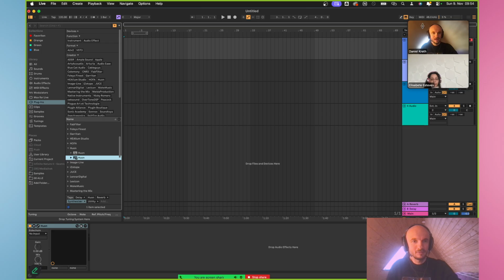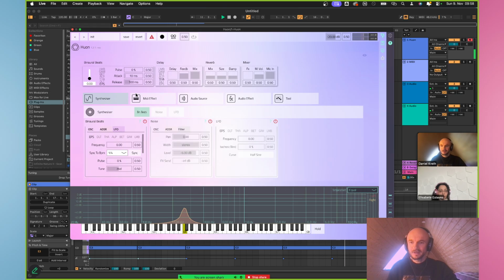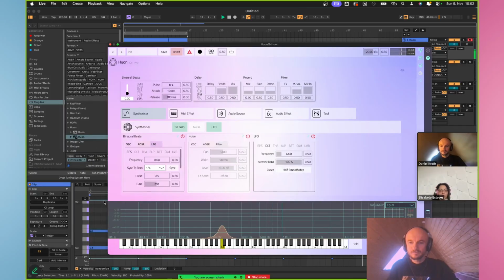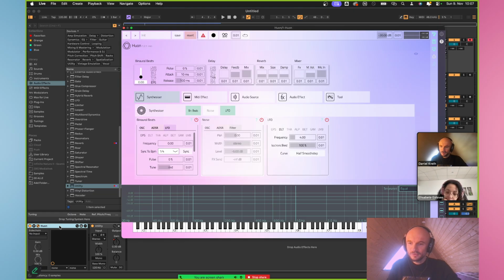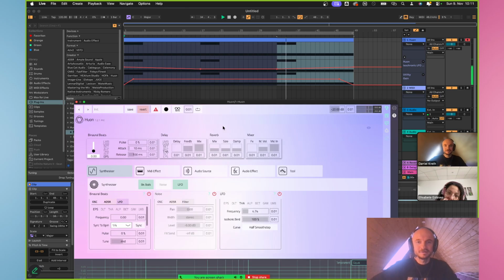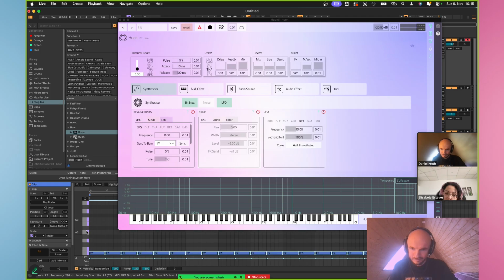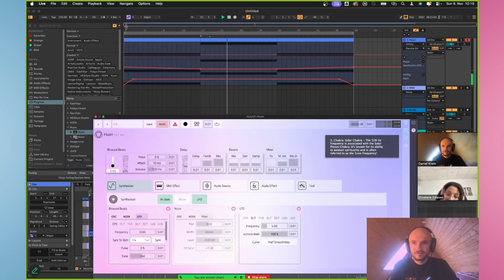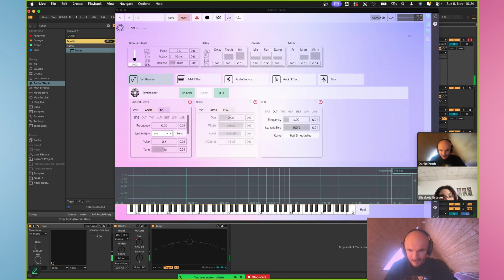How to Create Isochronic Tones in Ableton Live with Huon Studio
Huon Studio – The Most Advanced Brainwave Synthesizer for Conscious Sound Design

In this video, I show you the simplest and most effective way to integrate isochronic tones into an existing music production inside Ableton Live using Huon Studio.

This is not just about generating tones —
it’s about embedding automated brainwave frequencies directly into a modern production workflow.

You’ll see how to:

• Build a clean carrier tone foundation
• Create and structure MIDI for long-form frequency work
• Generate precise isochronic pulsing with the LFO module
• Configure the binaural beat synth correctly
• Automate fade-ins, fade-outs and frequency transitions
• Layer carrier frequency and isochronic frequency independently
• Retune your keyboard to Solfeggio or alternative temperaments (e.g. 432 Hz)
• Monitor exact frequencies using Ableton’s tools

0:00 Introduction
0:08 Setting Up the Base Tone
2:23 Creating the MIDI Foundation
4:13 Setting Up Isochronic Tones (LFO Module)
5:22 Binaural Beat Synth Configuration
6:01 Refining Isochronic Pulsing with the LFO
8:49 Integrating Frequencies into the Production
9:24 Fade In & Fade Out Automation (Ableton Utility)
10:55 Automating Isochronic Frequency in Ableton Live
18:13 Layering: Isochronic Frequency & Carrier Frequency
19:00 Retuning the Keyboard (e.g. Solfeggio as Carrier)
19:42 Using Solfeggio Frequencies (Example: 528 Hz)
25:55 Final Setup: One Continuous MIDI Note
27:21 Q: How to Identify the Active Solfeggio Frequency?
28:19 Q: Can Other Tunings Be Used? (e.g. 432 Hz Temperament)
29:16 Q: How to Monitor Exact Frequencies? (Ableton Tuner)
30:40 Outro

Whether you produce meditation music, ambient textures, cinematic soundscapes or experimental electronic music — this workflow gives you precise control over evolving, automated frequency movement inside your DAW.